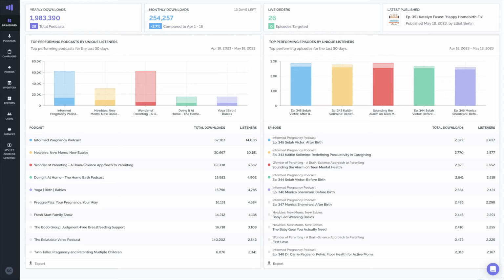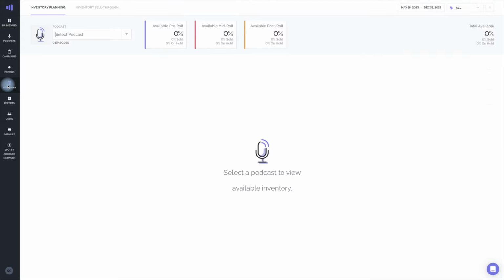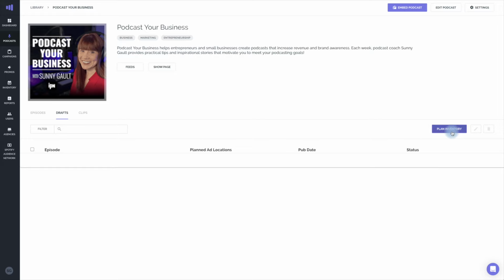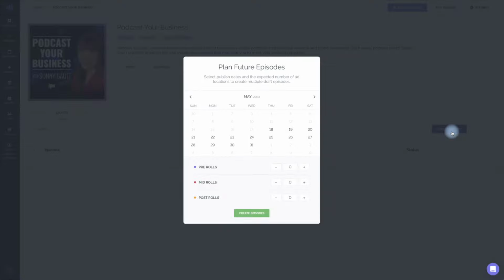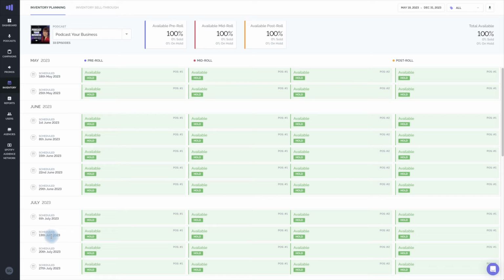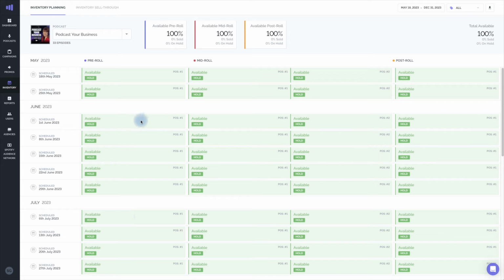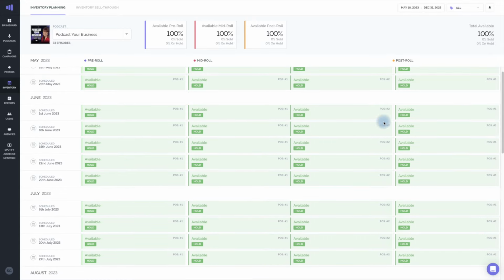Marking Your Podcast Ad Inventory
When working with advertisers, it's crucial to be aware of your available ad spots in podcast episodes. Utilizing different features on your podcast host provider can help you manage ad inventory effectively. We'll show you how!

🎙 Want more free podcast content? We’re always creating new content to help you launch and grow your podcast, and we give it to you for free. If you’re serious about podcasting and willing to do the work, you’ll have access to all the tools and resources you need to create a successful show.

😁 Ready to make money with your podcast? We'd love to partner with you! We'll format your podcast for digital ads and find the advertisers. We can even sell more than just podcast ads!